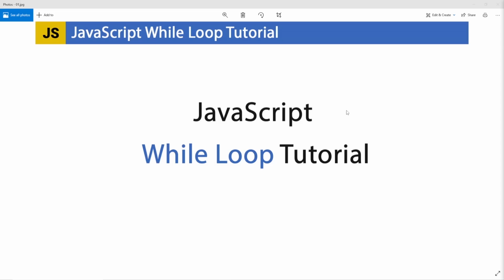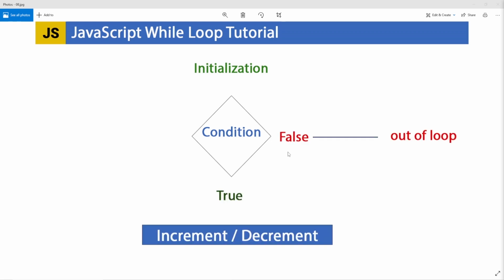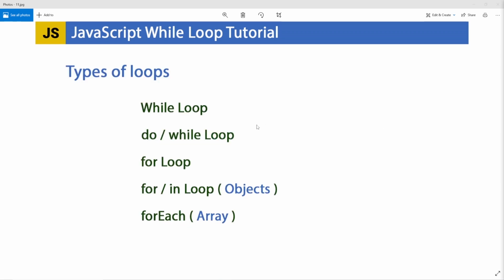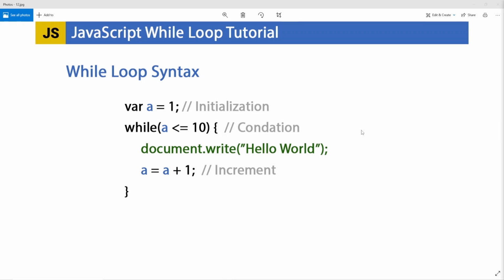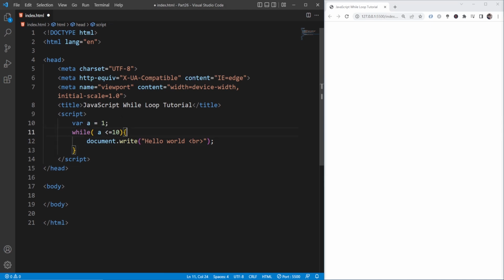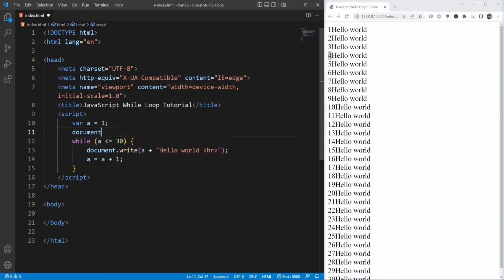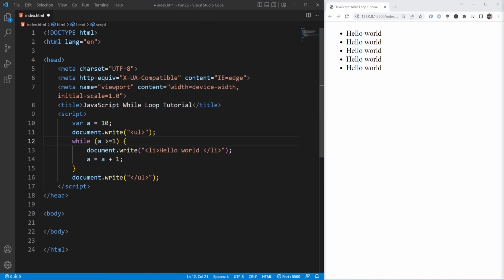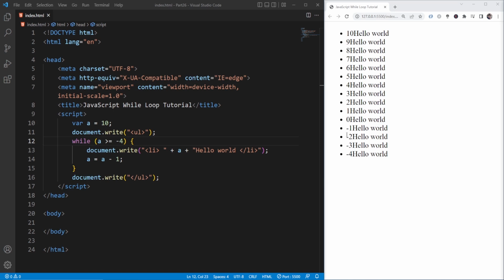JavaScript While Loop Tutorial